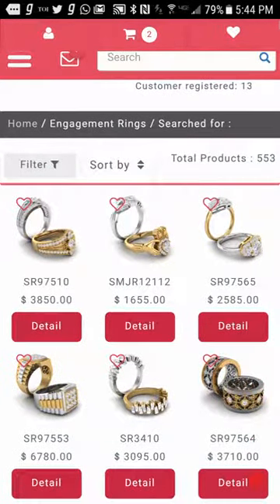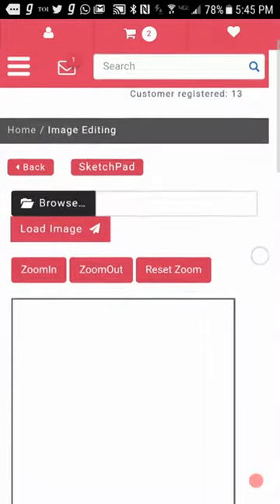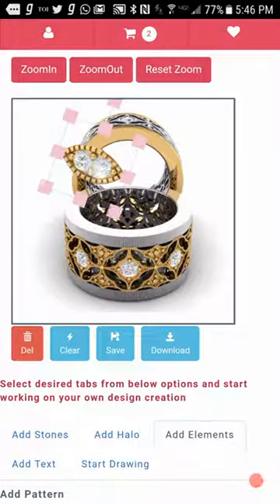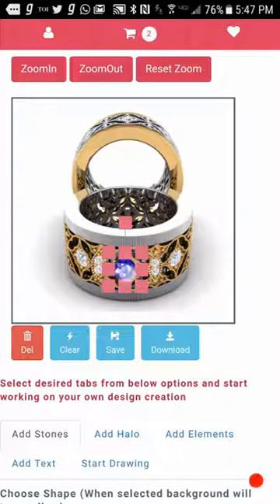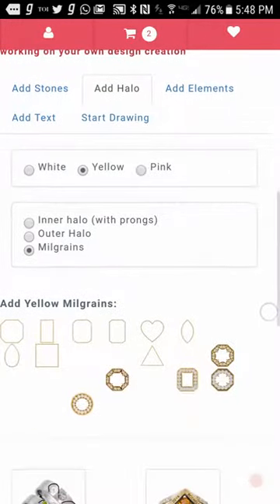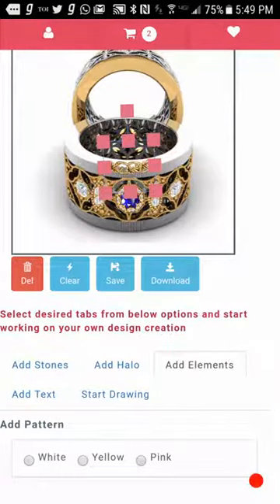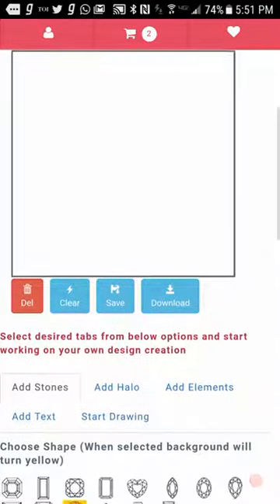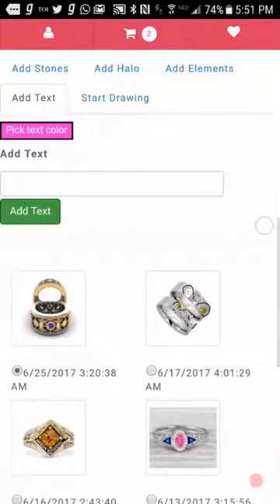customstudio the most innovative patent pending custom design app from stargems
Find out more on how to become a partner retailer visit us